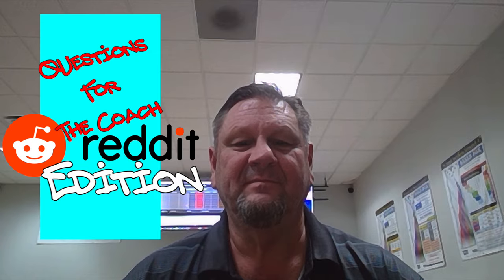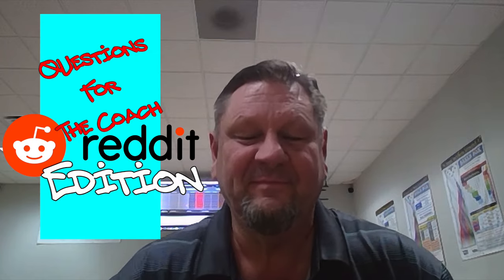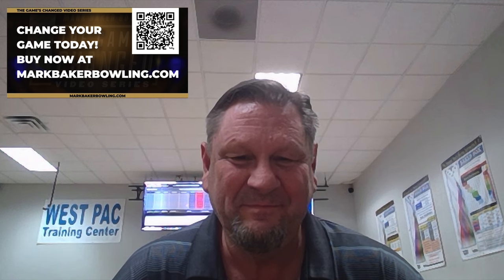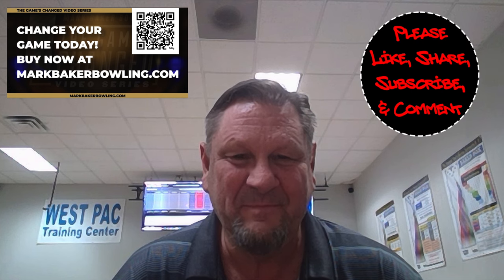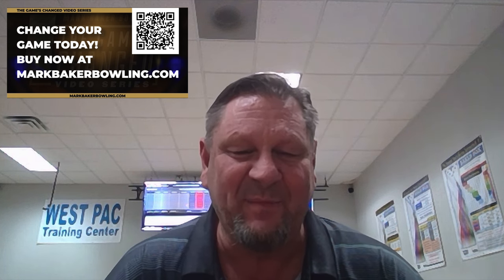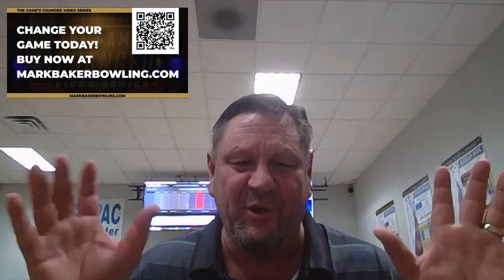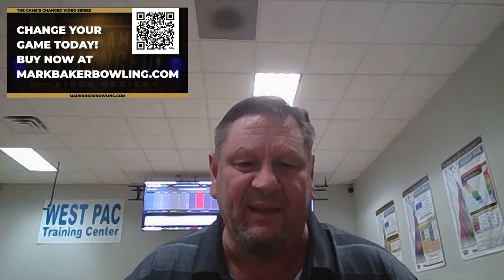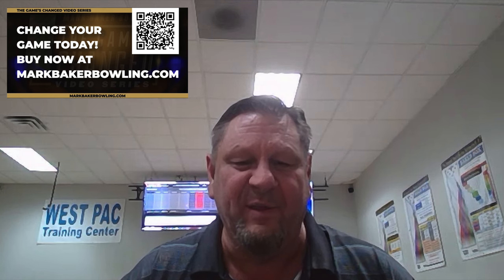Mark Baker Answers Reddit Bowling - Questions For Coach #5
You have more bowling questions, he has more in depth bowling answers. Mark Baker answered your bowling questions from the comments of one of our Reddit Posts. Like advice on how to get better at bowling? Want to learn to bowl better? Improve your release, line up, more rotation, no , and more topics. 1 hand, 2 hand, it does not matter. There is something here for you no matter how you bowl. Whether you are a beginner bowler or a seasoned pro, there is something here for everyone. As always, keep asking questions in the comments for your chance to be answered.Mark Baker will help you learn to bowl through his tips.